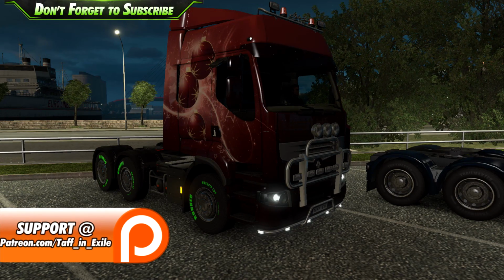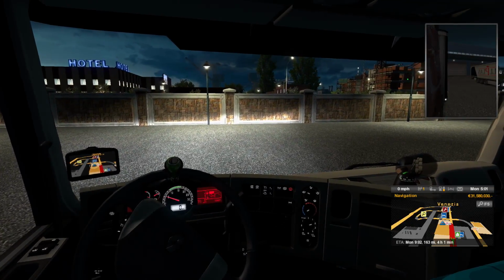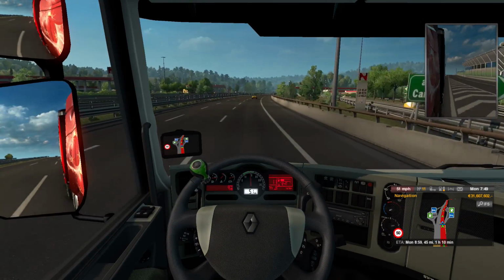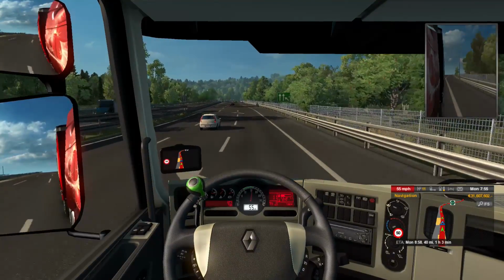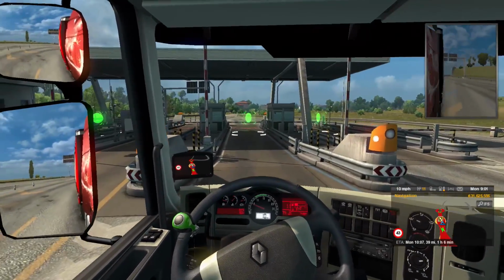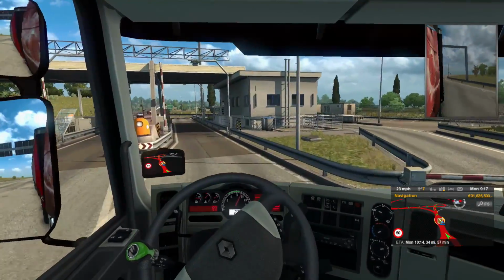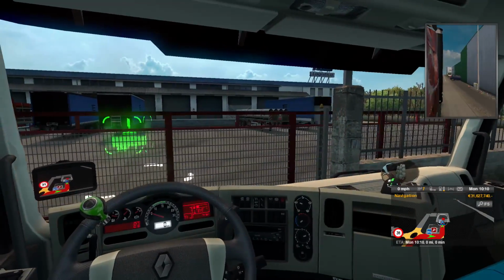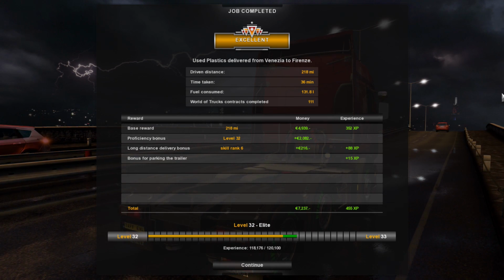ETS2 | Italy DLC | Driving in Italy and Christmas Update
We are back with another ETS2 video as we check out the new double trailers layouts. We hitch up and head out on another road trip with our usual channel update and general waffle.

To join World of Trucks, simply sign up with your Steam account on the join page.